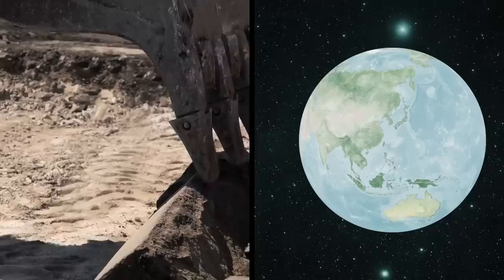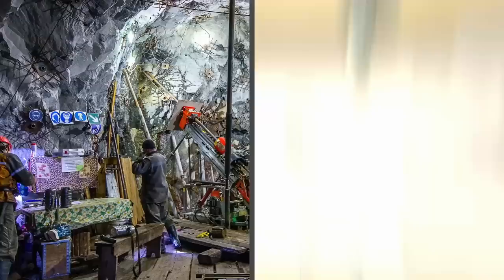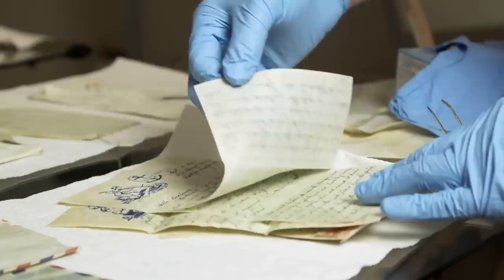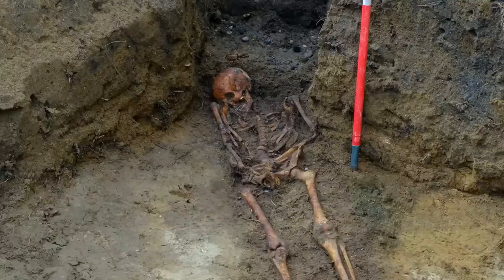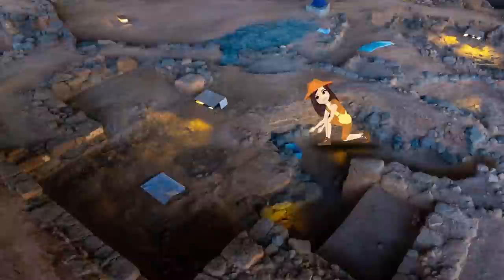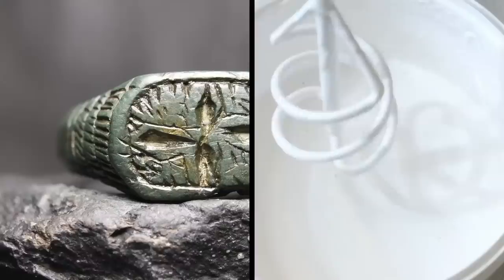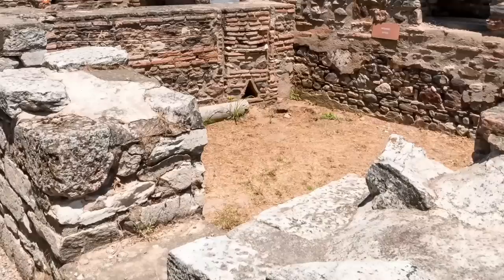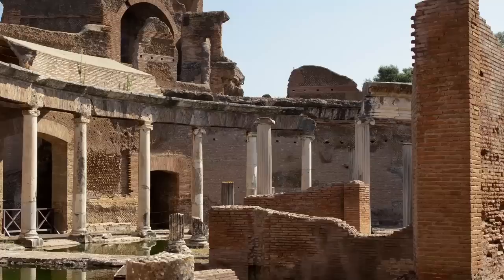Incredible Discoveries Hidden In Plain Sight